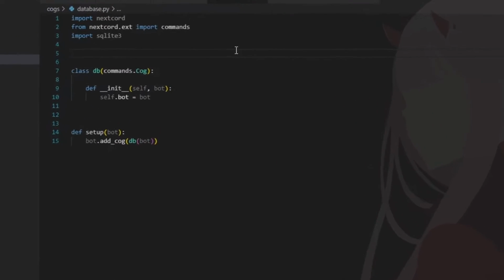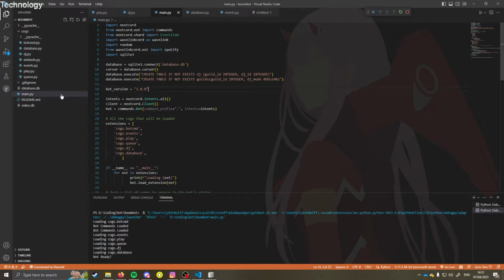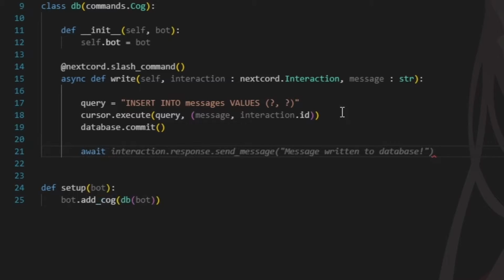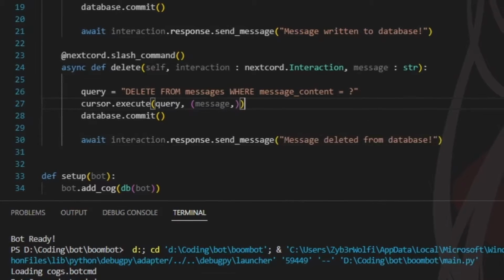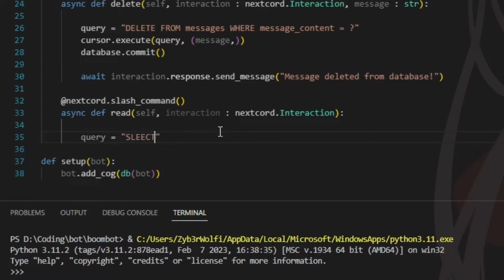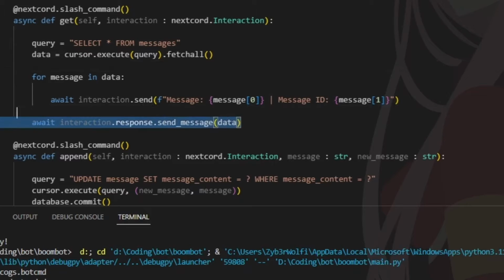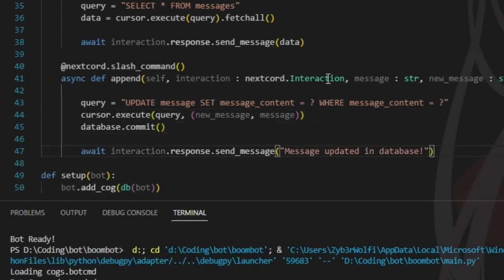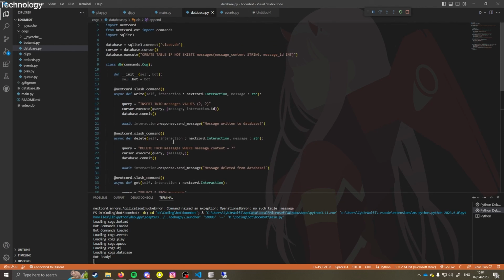How To Make a Database For a Discord Bot! | Discord.py & Nextcord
In this video i will be showcasing how to add a FREE database to your Discord Bot in Discord.py and Nextcord!

Links